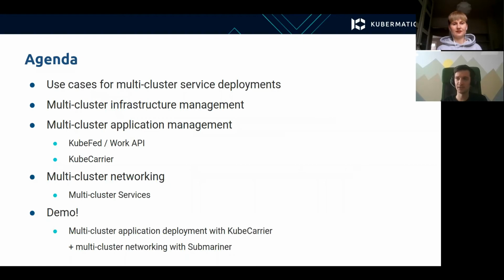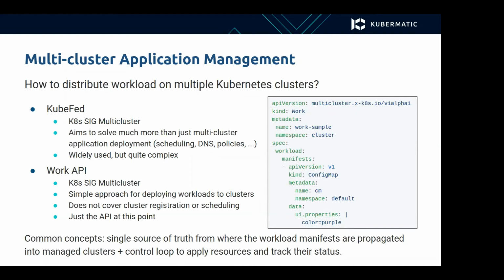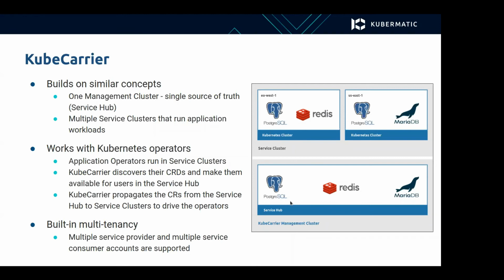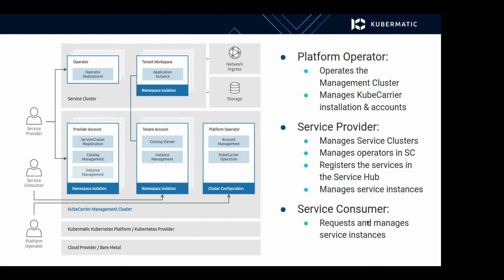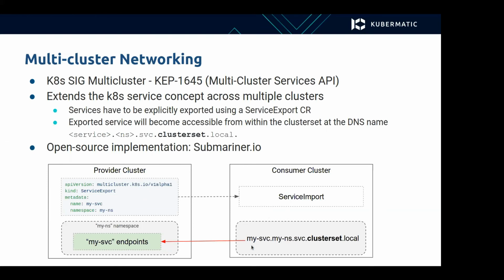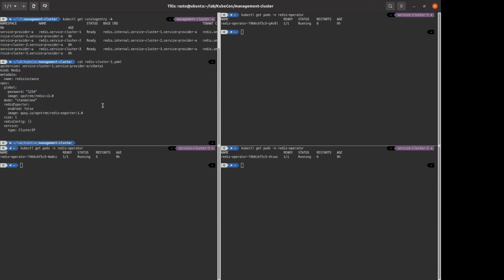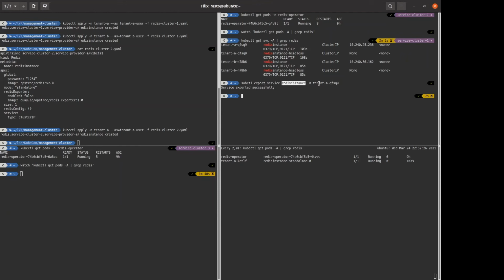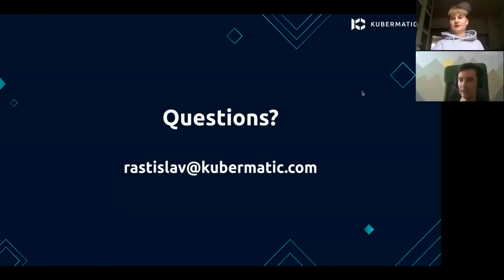How to Deploy Multi-cluster Services With Operators and KubeCarrier?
Complex application services consisting of multiple interconnected components can benefit from deployment in multiple Kubernetes clusters.

However, this approach has some challenges. How can we interconnect the clusters so that the applications in different clusters can easily communicate with each other? How to allow for multi-tenancy and effortlessly spin up multiple instances of such services in the same cluster?

In this webinar, you’ll see what this type of deployment looks like, with the help of Kubernetes operators, the KubeCarrier service hub and the Submariner cross-cluster connectivity provider.